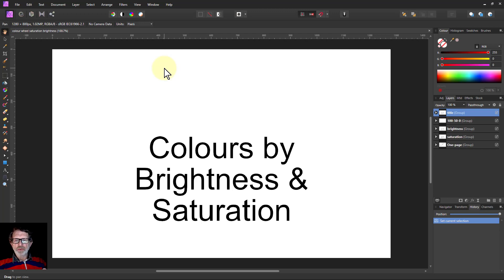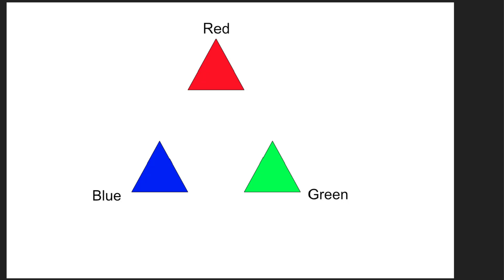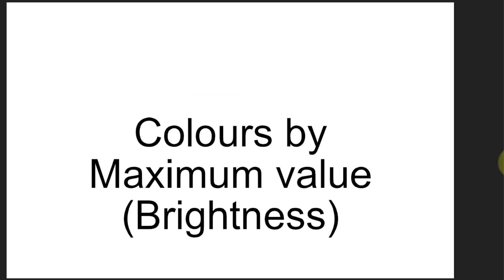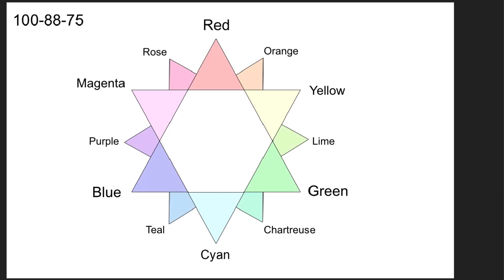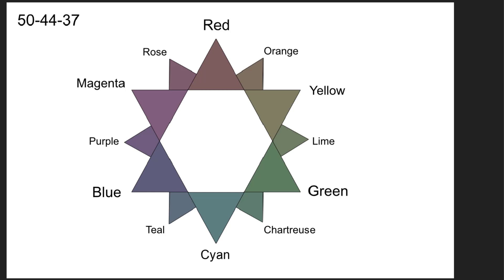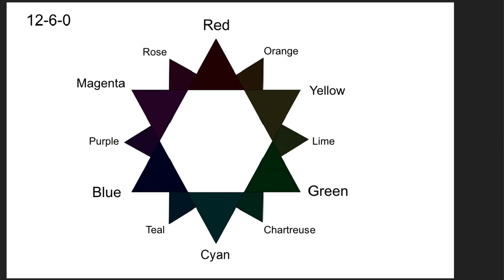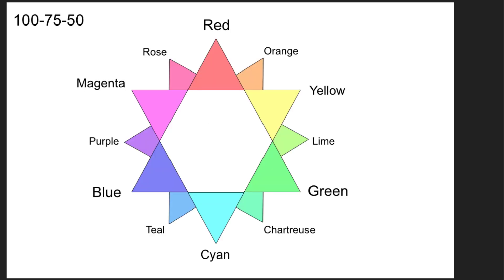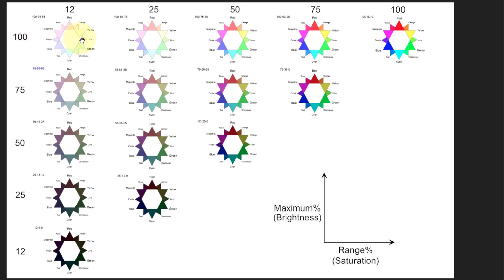Understanding Colours by Brightness and Saturation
Looking at a colour and being able to guess the red, green and blue values, or at least having an idea of their form can be very powerful in seeing what subtle changes to an image can have a really significant impact.

In this video we simply look at colour wheels with different brightness and RGB range. It seems simple but is really worth spending time absorbing!

The web page for this video is here (with links to related videos)